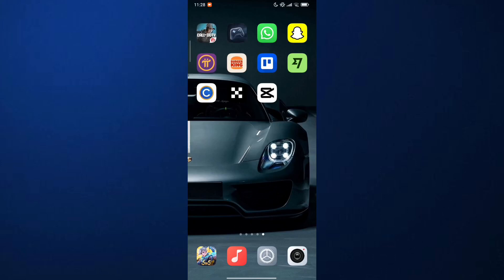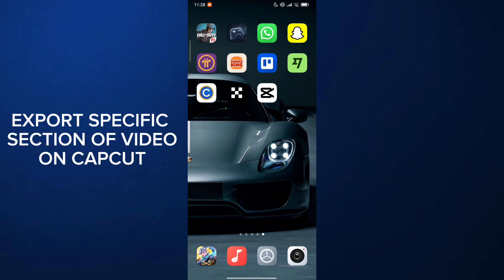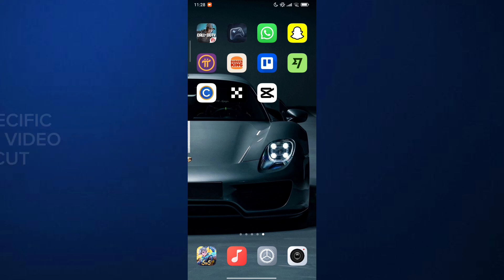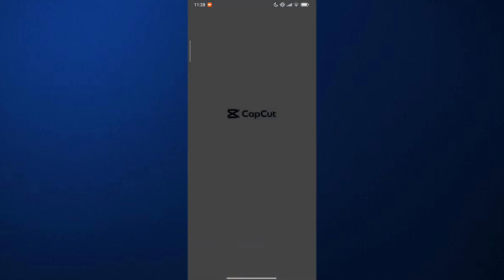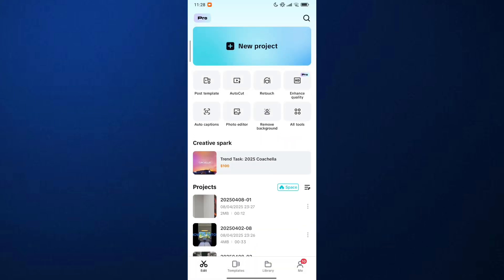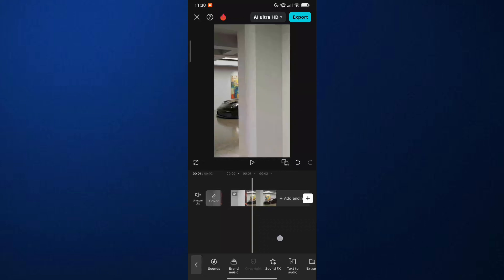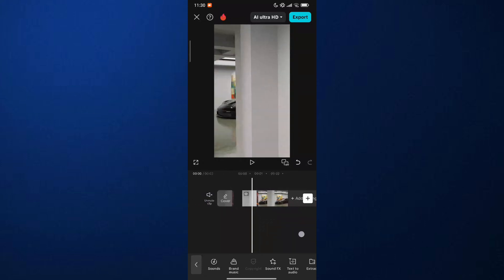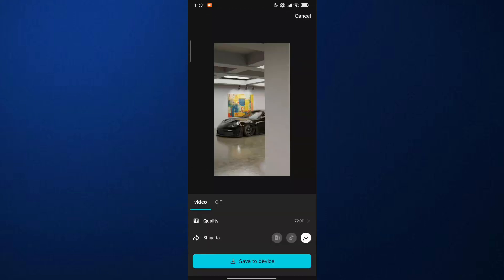How To Export Specific Part Of Video In CapCut Mobile 2025 (Android & IOS)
Want to save just a section of your video instead of the whole project? This quick 2025 tutorial shows you how to export a specific part of a video in CapCut Mobile on both Android and iOS. Learn how to trim, split, and export only the portion you need — perfect for clips, shorts, and highlights.